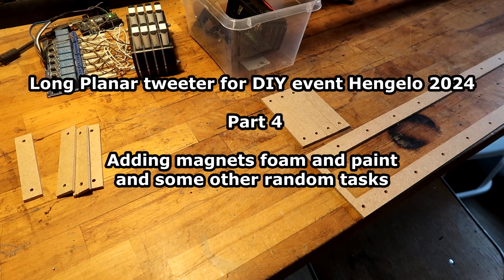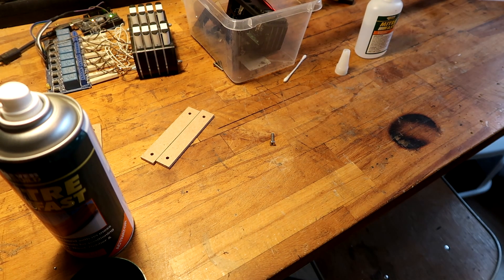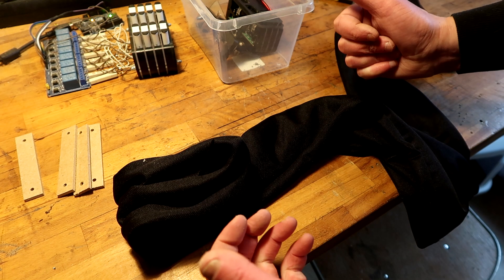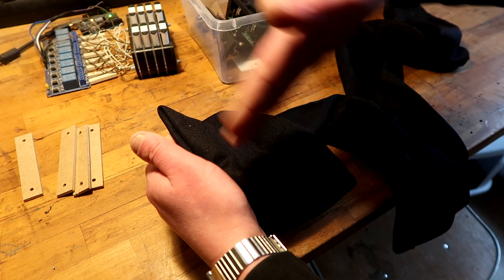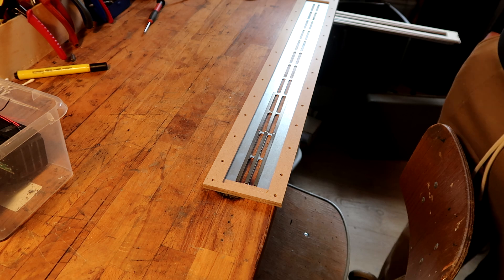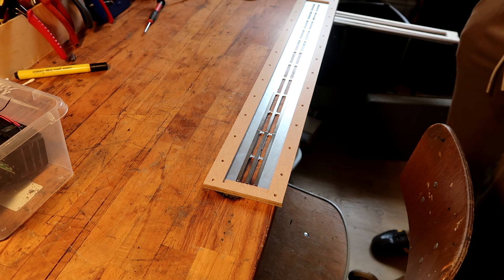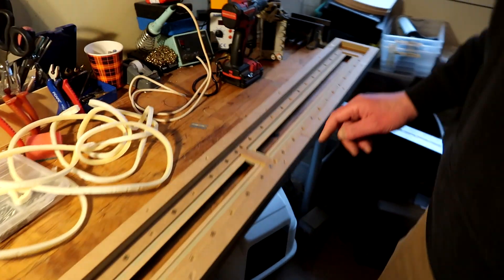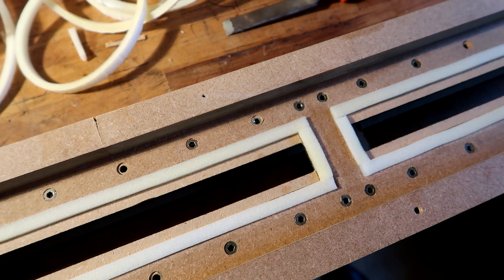Long Planar tweeter for DIY event Hengelo 2024 - Part 4 Adding Magnets prepping frames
Doing all kinds of bits and bobs , and hopefully tommorow i can make the foils !!
for those In NL and want to come an hear all kinds of DIY builds, from amps to dacs to speakers

and let the people know you are visiting !